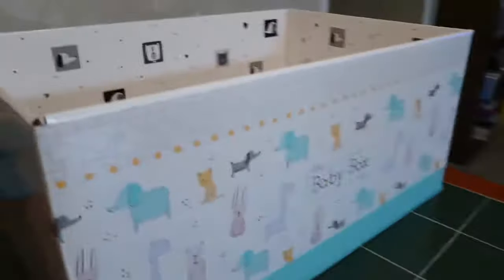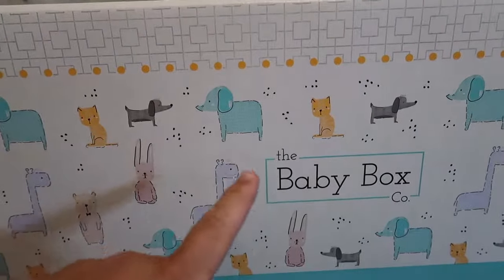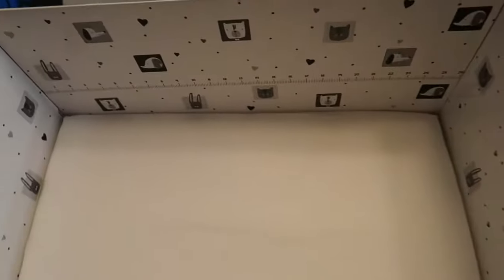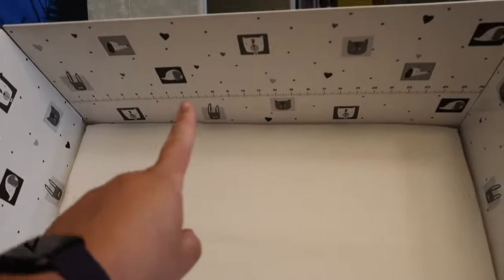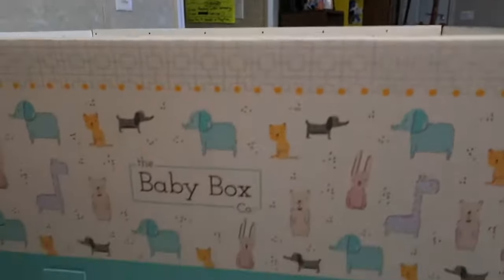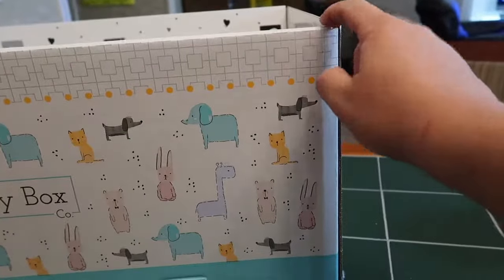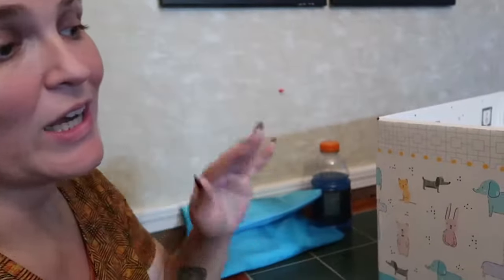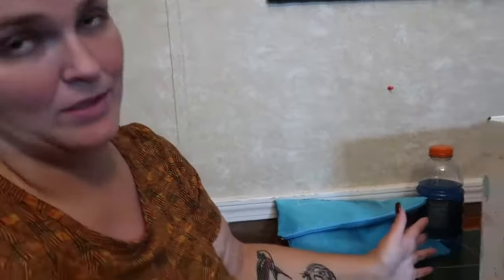Baby Box Co Box Bassinet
We take a look at the Baby Box Co's Baby Box. An easy bassinet that you can relocate around your house as you need it. Is it worth it? Did we buy something we are never going to use?

PODCAST
AndStuffLikeThat.Podbean.com
DisneyAtADistancePodcast.Podbean.com